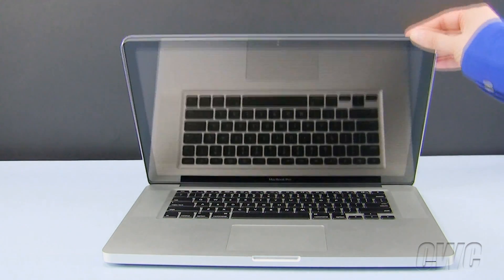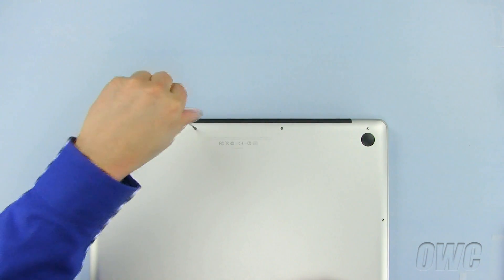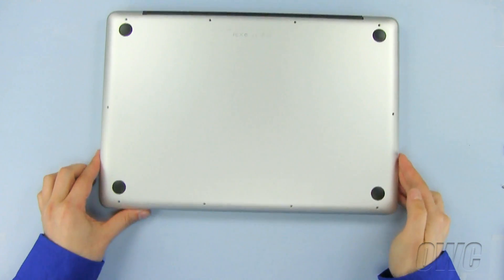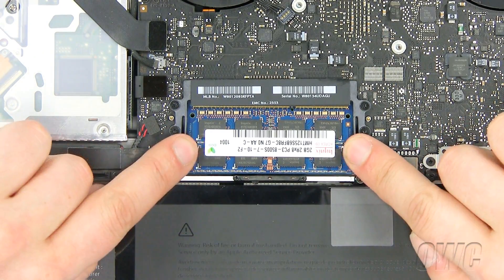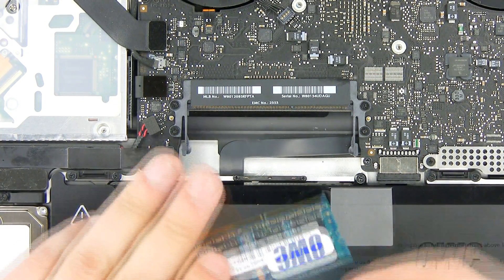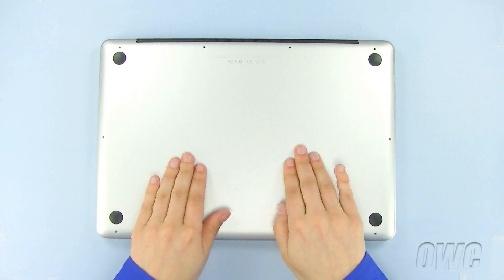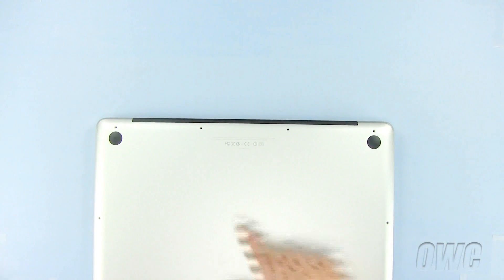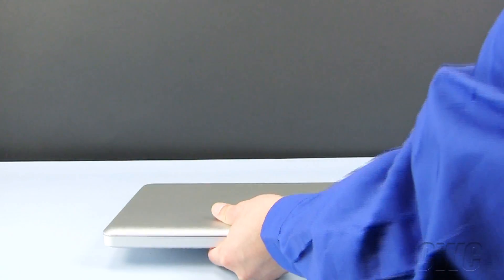15-inch MacBook Pro Mid 2010 Memory Installation Video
OWC's step-by-step video of how to install memory in the Apple MacBook Pro 15-inch (Mid 2010 Unibody) with Model ID: MacBookPro6,2.